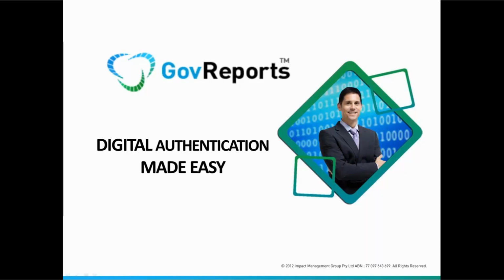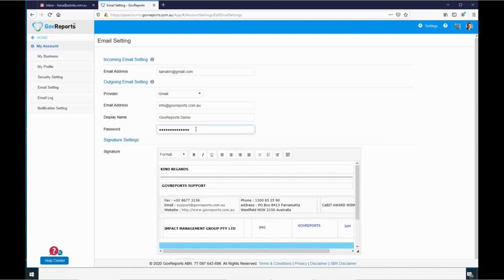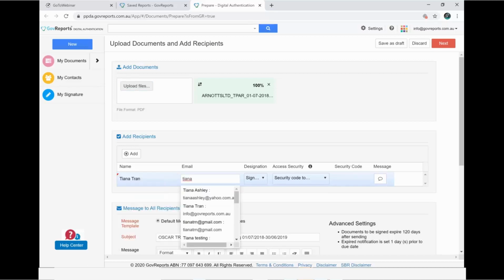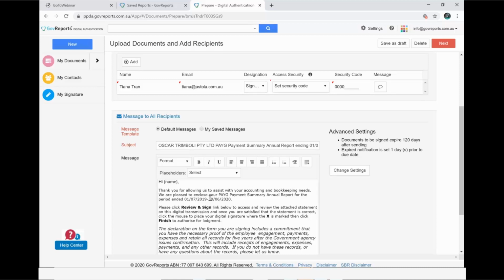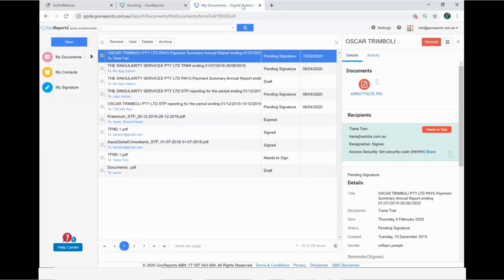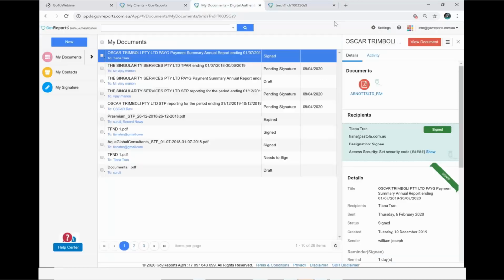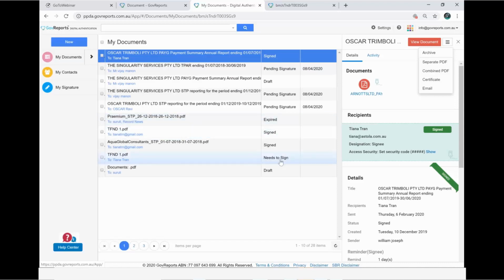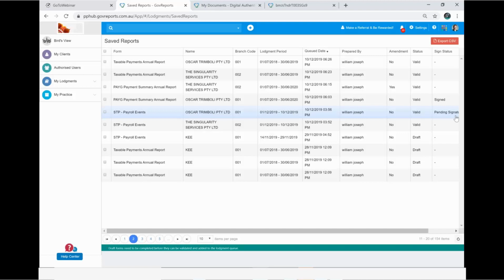GovReports Digital Authentication Made Easy insights are available